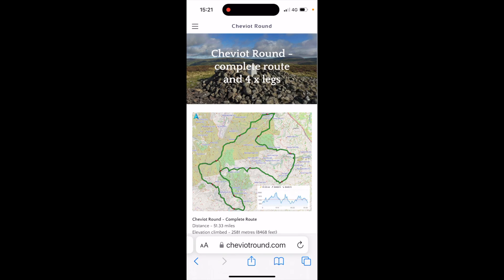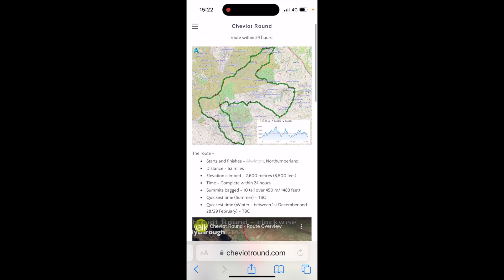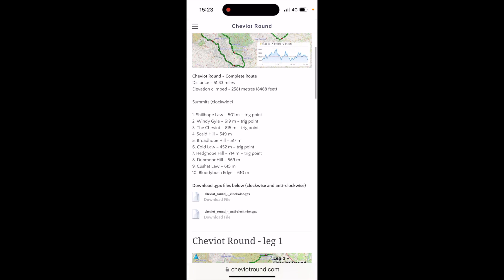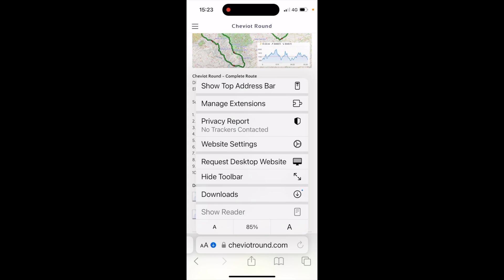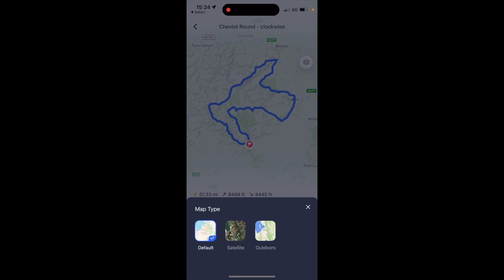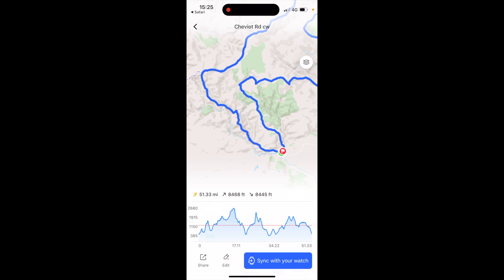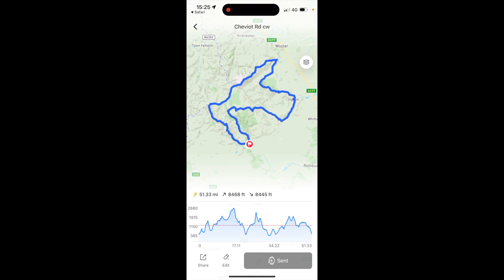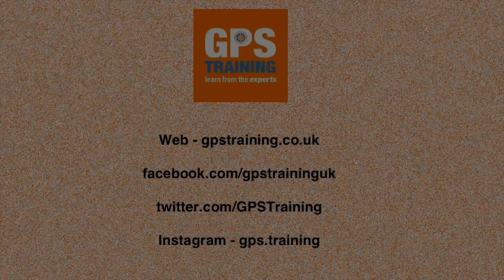How to download gpx and put onto Coros watch - iPhone user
In this video we look at how you download a gpx file put onto Coros watch, using the Coros app. This tutorial has been done on an iPhone.